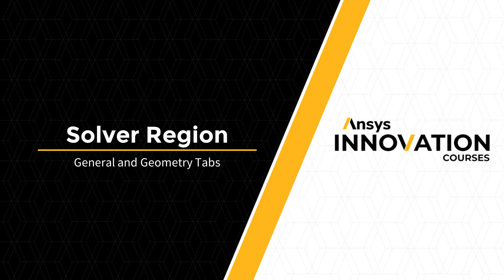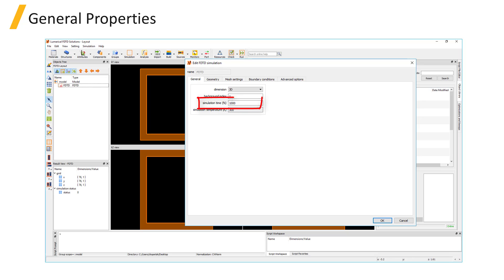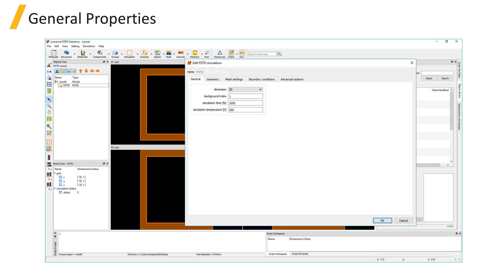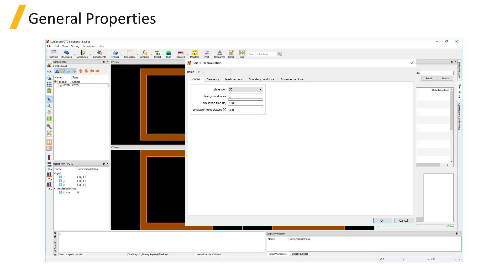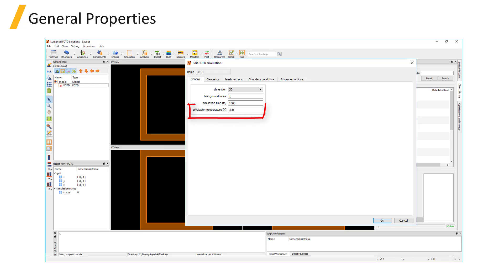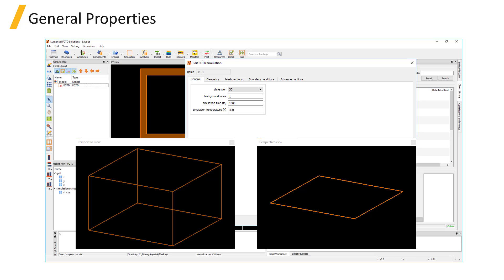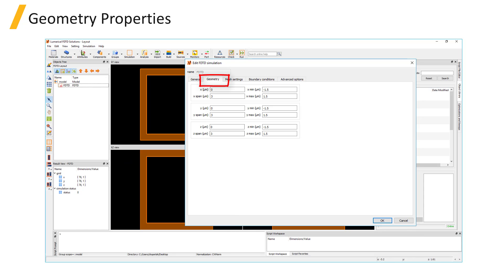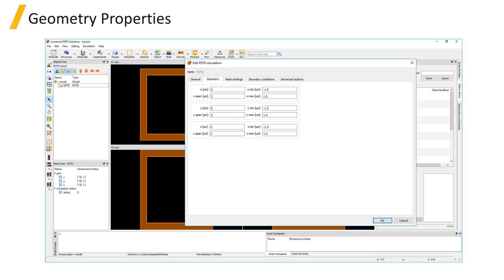Ansys Lumerical FDTD Solver Region Settings – Lesson 2, Part 1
In this video lesson, you will learn about the General and Geometry tabs of the solver region object to set the dimensions, background index, simulation time and simulation temperature of the simulation region. It is part of the Ansys Innovation Course: Ansys Lumerical FDTD – Solver Region. To access this and all of our free, online courses — featuring additional videos, quizzes and handouts — visit Ansys Innovation Courses